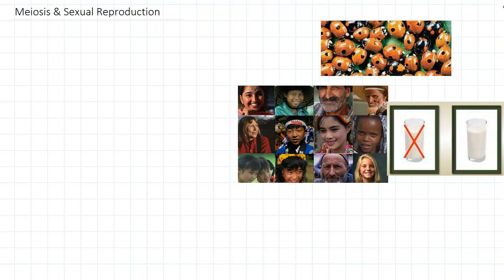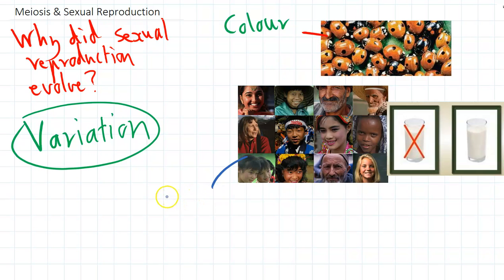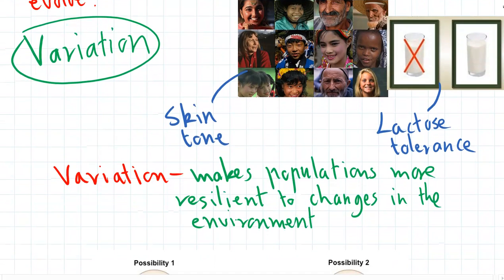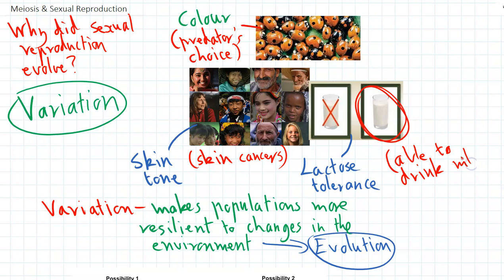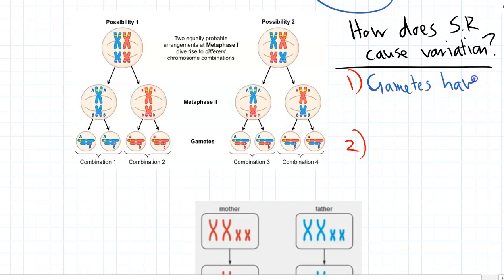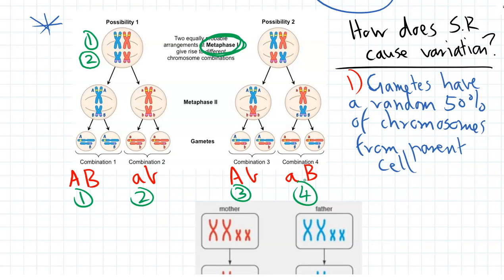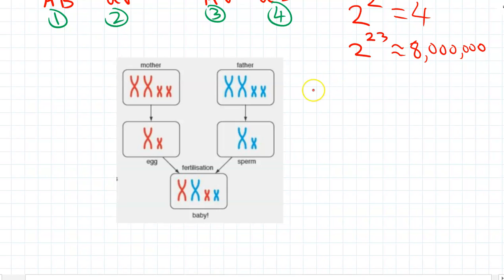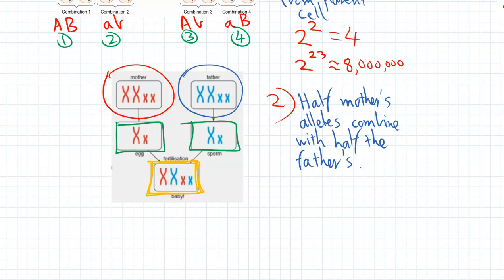Sexual Reproduction Causes Variation